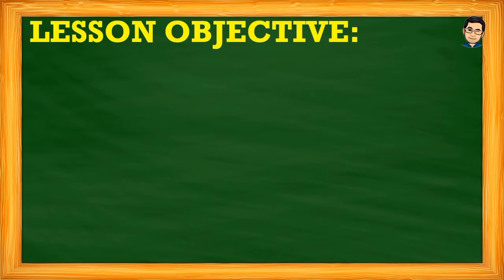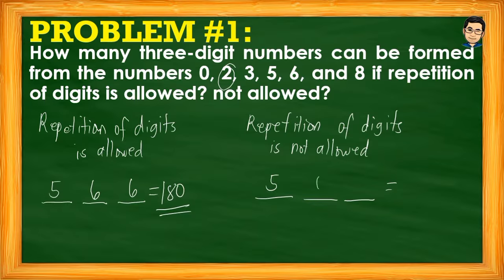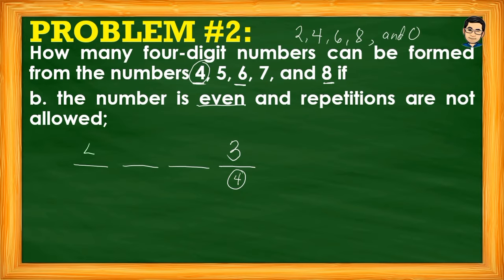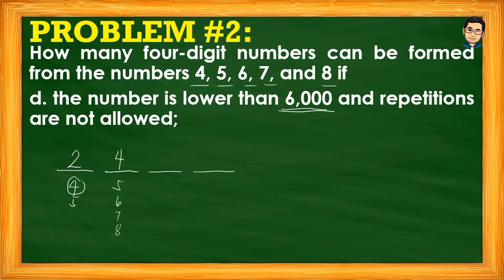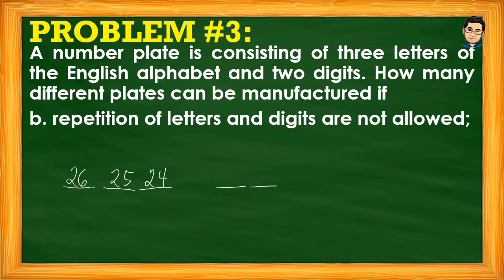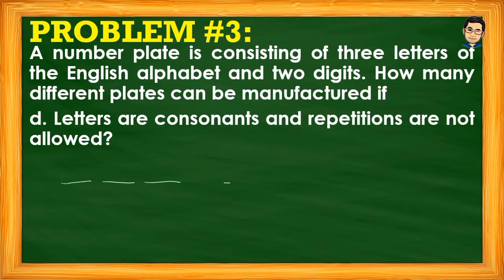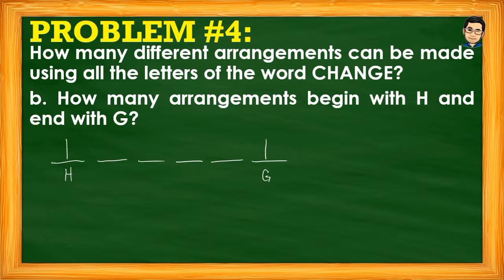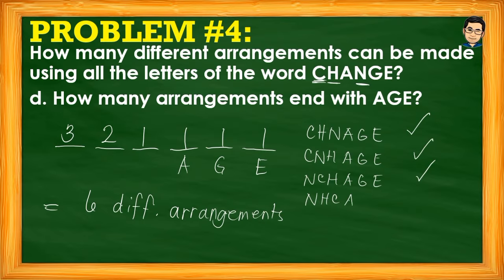DISTINGUISHABLE PERMUTATIONS (PART 2) | MATH 10 | MELCS Q3 - WEEK 2